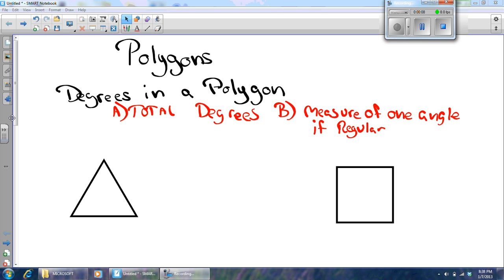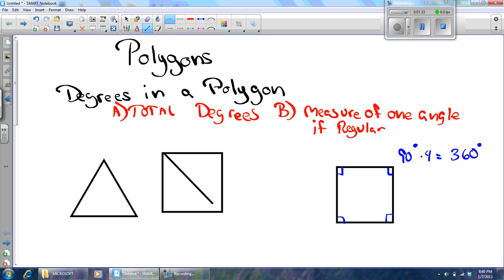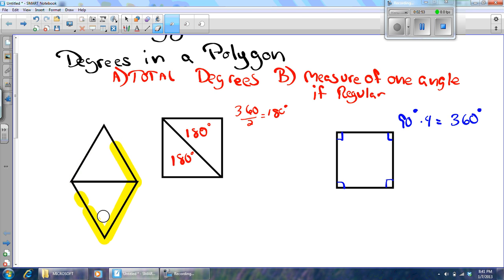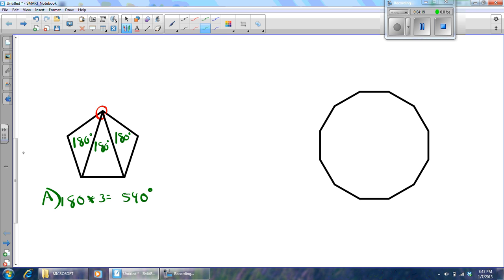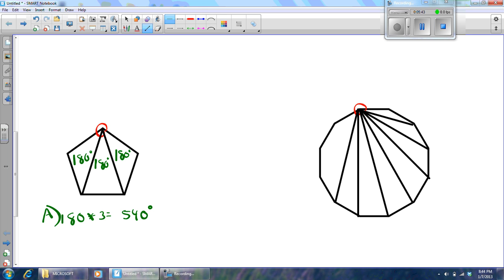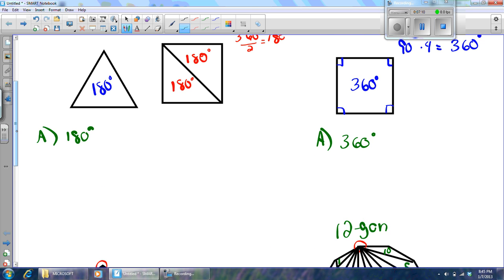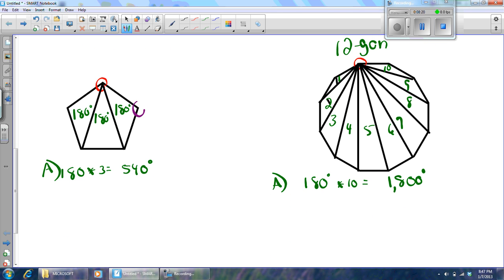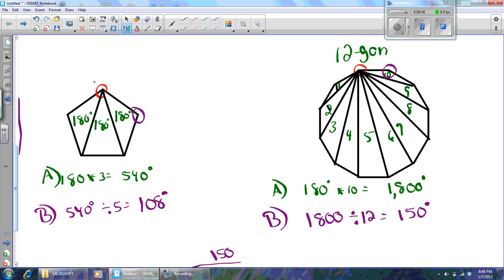Jan 8 PRE Degrees in Polygons